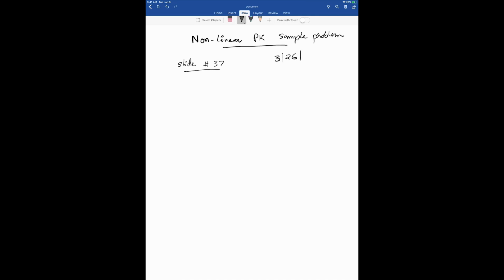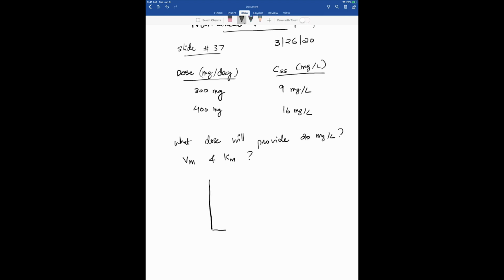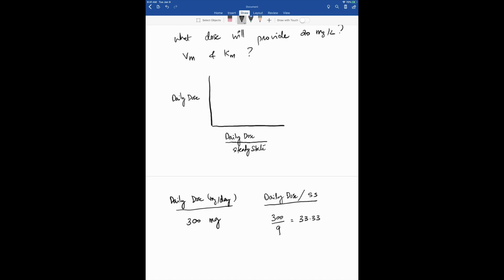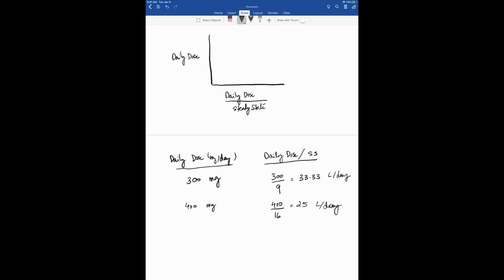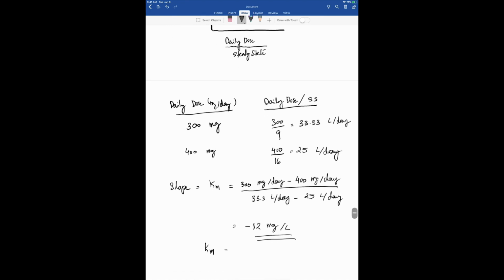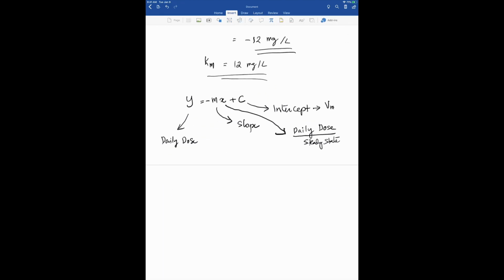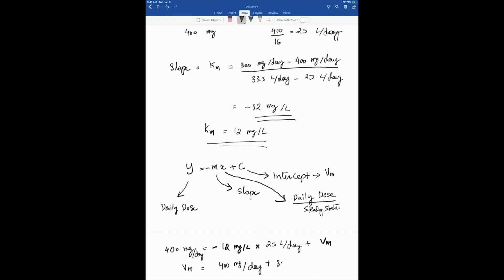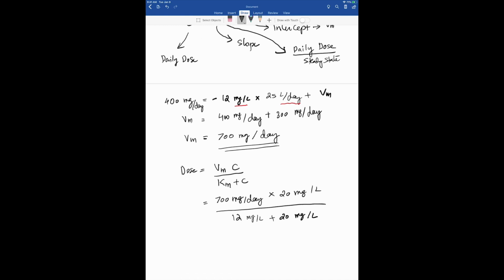Non Linear PK sample problem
This video describes how to solve a sample non-linear pharmacokinetics problem.